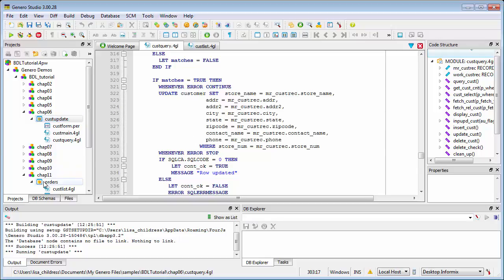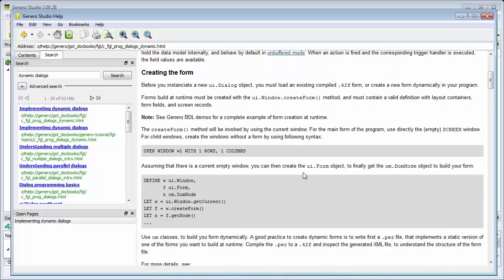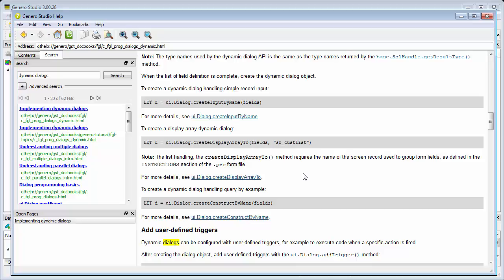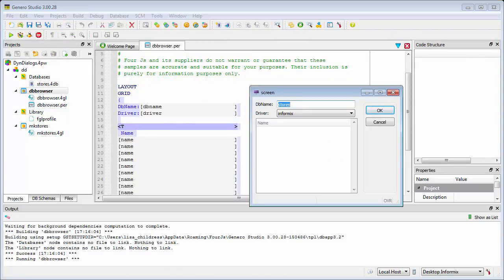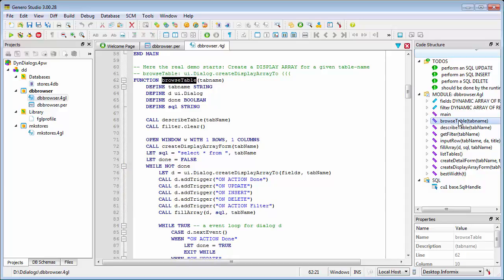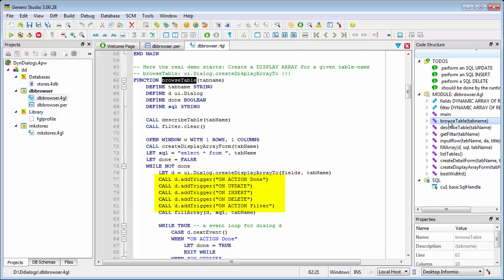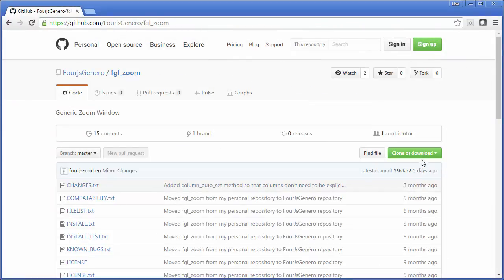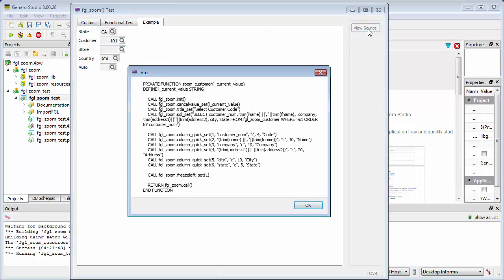Reduce duplicate code with Dynamic Dialogs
Learn how to implement Dynamic Dialogs, a feature introduced in Genero 3.00, to help you trim code and simplify maintenance for common routines.
Date created: 07-2016
Version: Genero 3.00